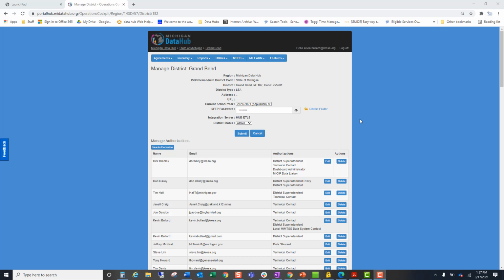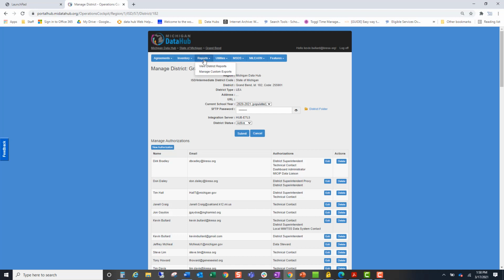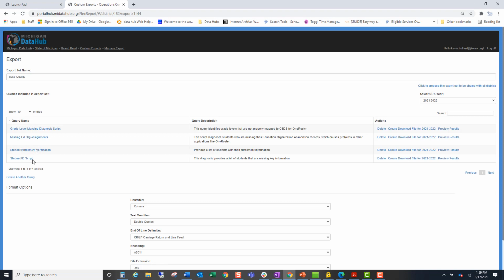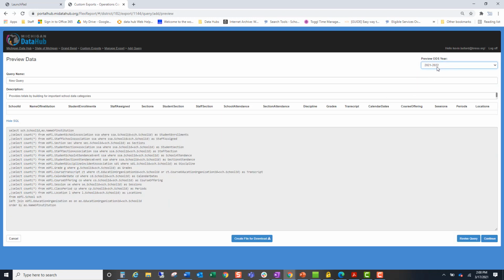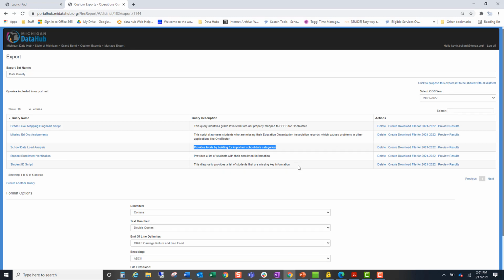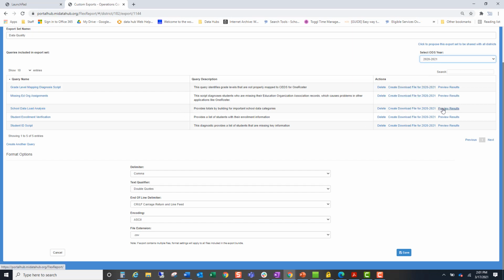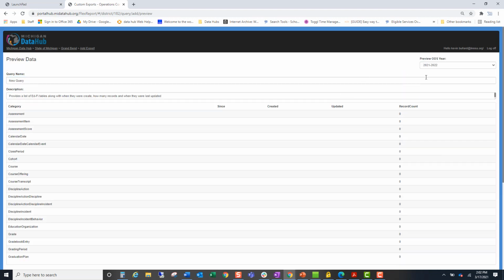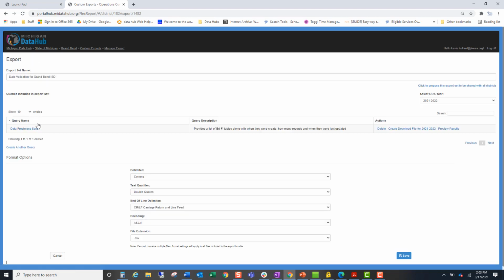Reports - Manage Custom Exports V2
Quick tutorial on using the new engine for the Manage Custom exports (V2) in the Michigan Data Hub Cockpit